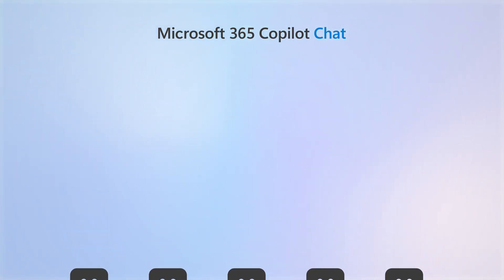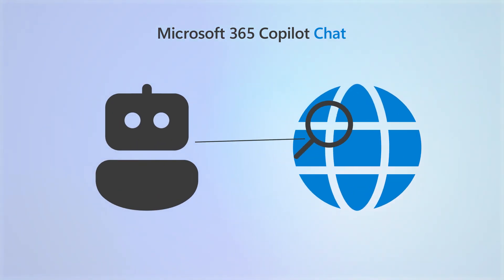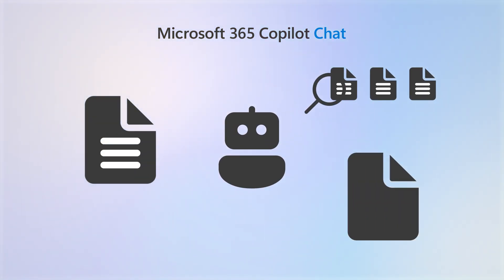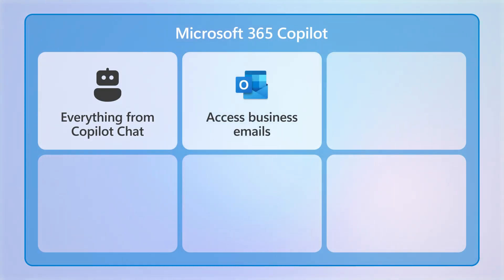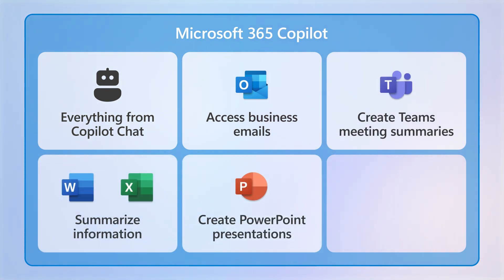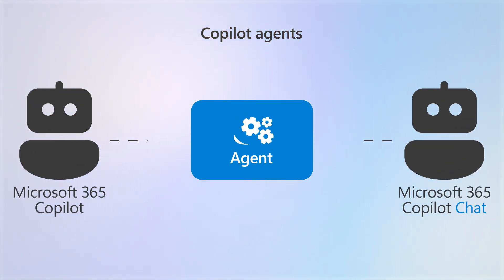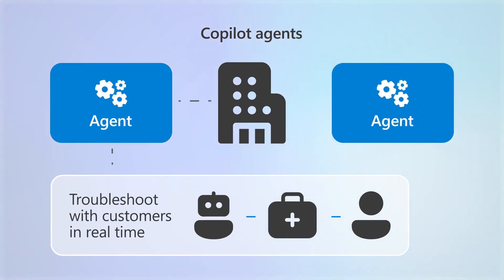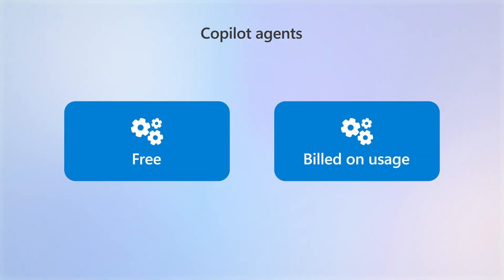Differences between Microsoft 365 Copilot Chat and Copilot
Microsoft 365 Copilot is your AI companion that helps inform and inspire you with helpful advice, feedback, and answers. There are a few versions of Copilot for you to consider for your business. Let’s take a look at Microsoft 365 Copilot Chat and Microsoft 365 Copilot.